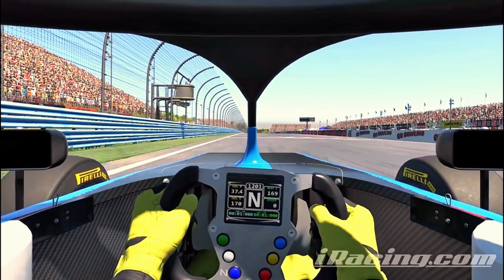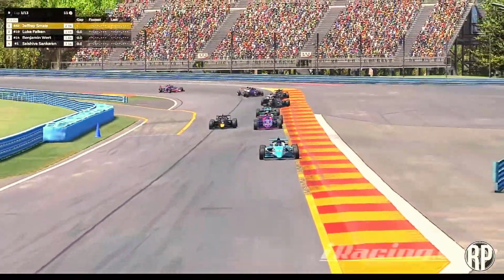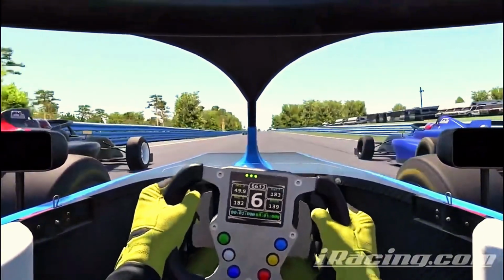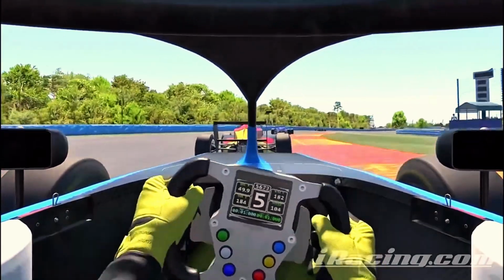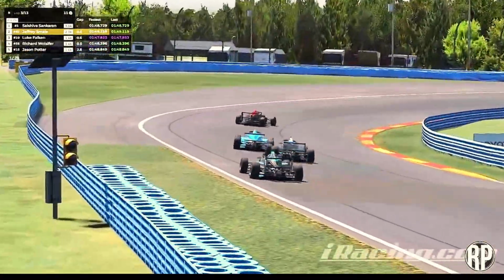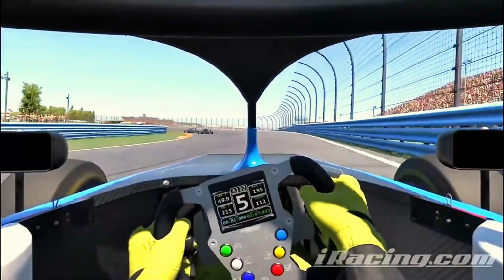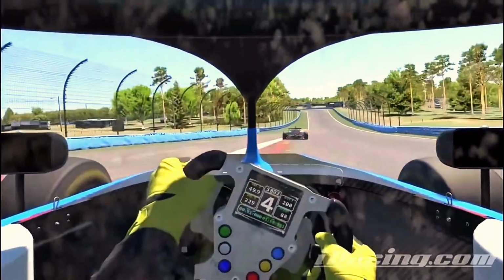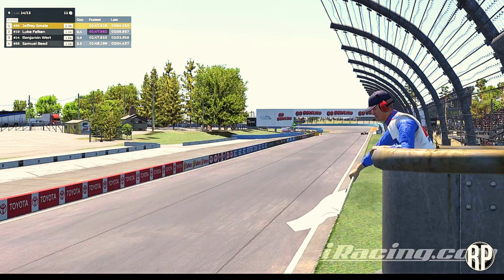My first league race in Iracing was INSANE! RPES US Grand Prix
Hello and welcome to the us Grand Prix hosted by RPES

This race was my first league race in Iracing and it was intense!! The us Grand Prix would have 2 races both being 13 laps in the FIA F4 car at Watkins glen! I will have a video all about race one out shortly for y’all! I can’t wait to make more league race videos for y’all!

Setup:
Moza r3
Moza es wheel (with formula wheel rim)
Moza srp lite pedals (with brake upgrade)